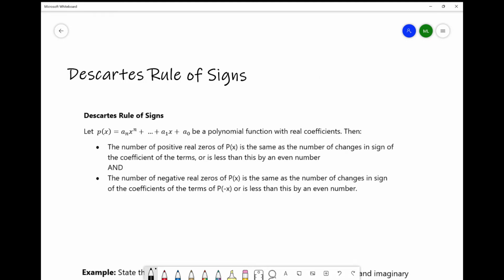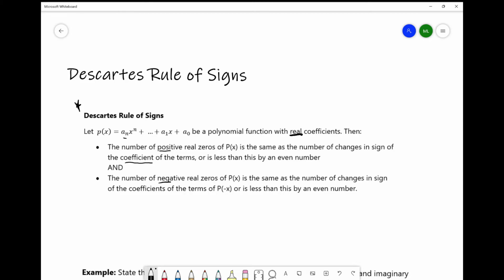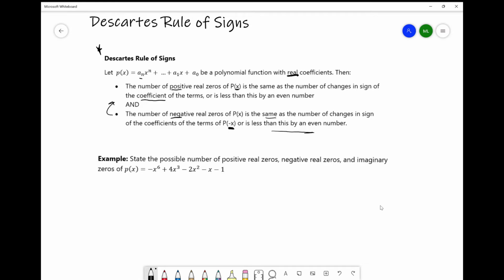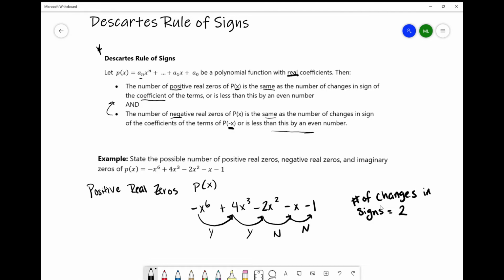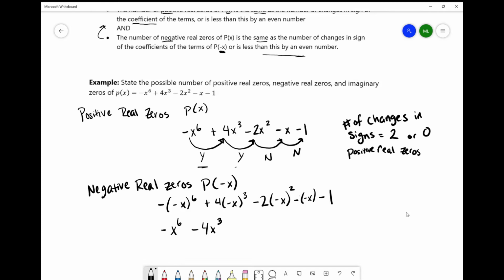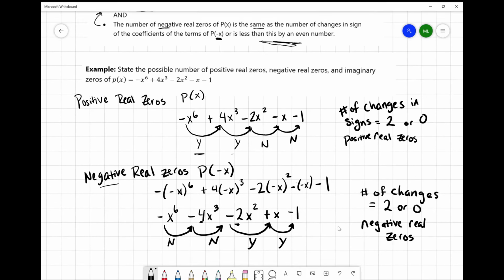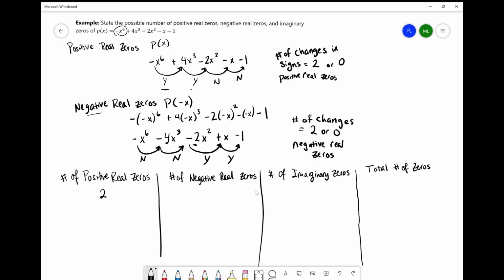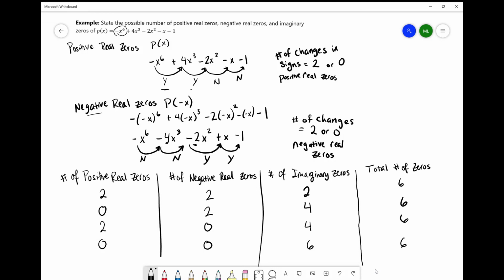Descartes Rule of Signs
Algebra II Lesson -Descartes Rule of Signs
and yes! He did say "I think therefore I am"
Free math notes: